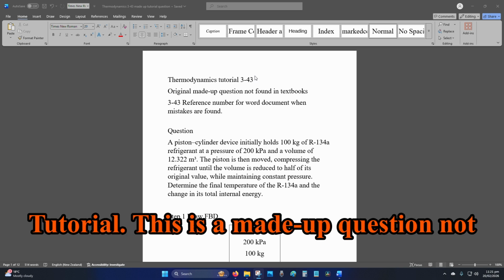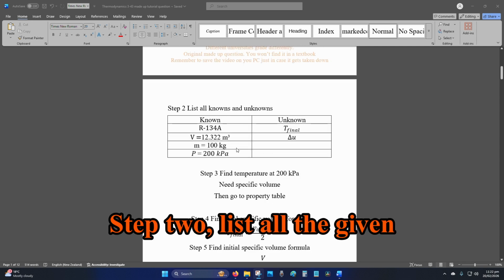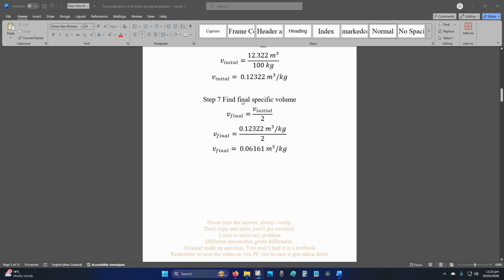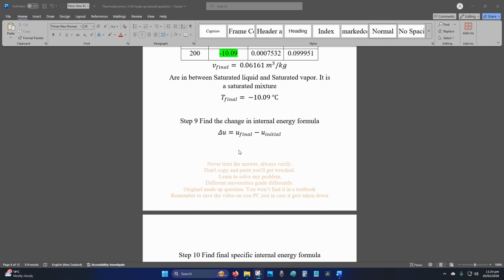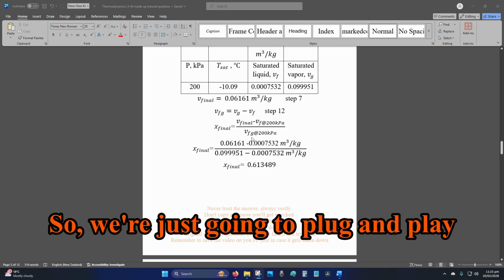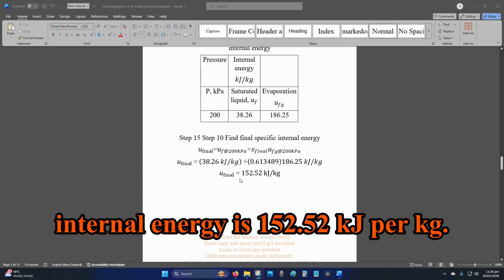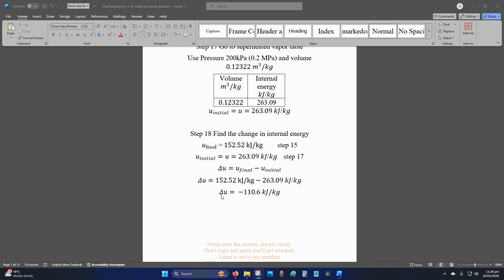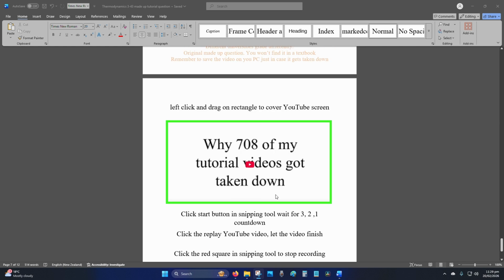Thermodynamics made up question 3-43 A piston–cylinder device initially holds 100 kg of R-134a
A piston–cylinder device initially holds 100 kg of R-134a refrigerant at a pressure of 200 kPa and a volume of 12.322 m³. The piston is then moved, compressing the refrigerant until the volume is reduced to half of its original value, while maintaining constant pressure. Determine the final temperature of the R-134a and the change in its total internal energy.

3.43 Reference number for word document when mistakes are found

This is a similar question to 100 kg of R-134a at 200 kPa are contained in a
piston–cylinder device whose volume is 12.322 m3. The piston is now moved until the volume is one-half its original size. This is done such that the pressure of the R-134a does not change. Determine the final temperature and the change in the total internal energy of the R-134a. However the content in the video fully original, The question is not the same, the working and explanation is solved in my own way